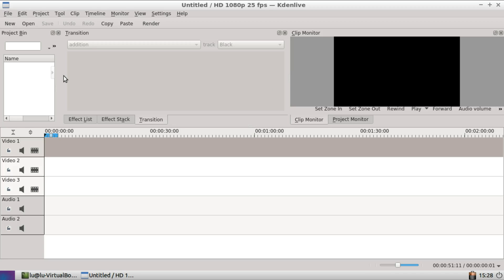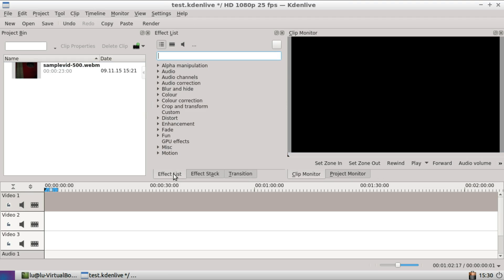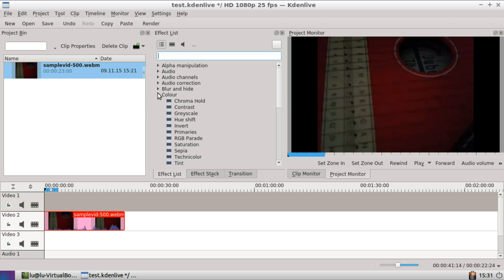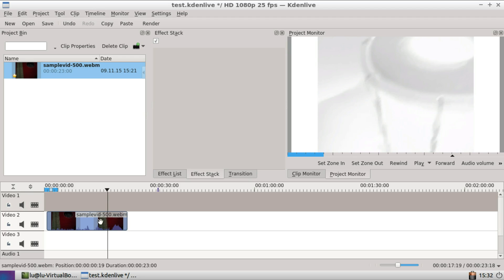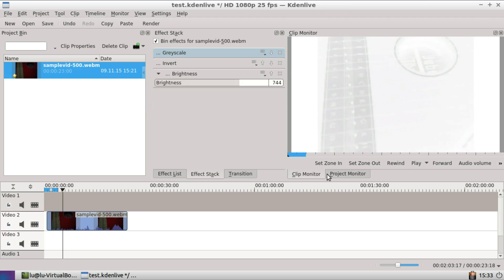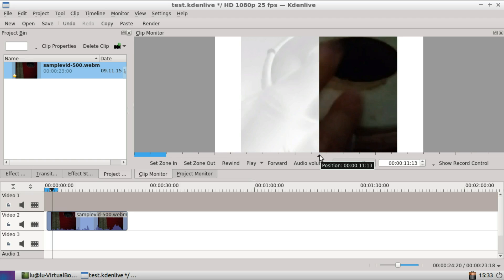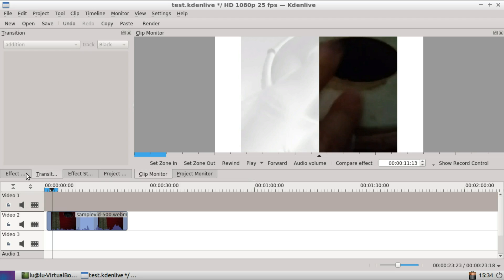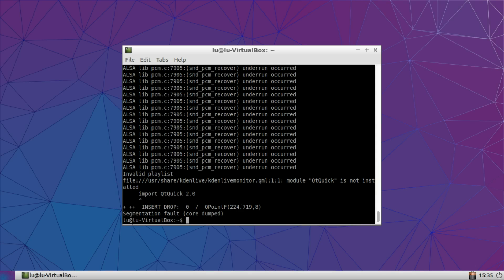Kdenlive Video Editor for Linux 15.08 New Features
Changelog of Kdenlive 15.08 with all the new features and removed/broken features. Available for Linux and can be made to run on Mac OS X as well. Get the open source software for free and edit your home, HD and gaming videos. MORE FEATURES